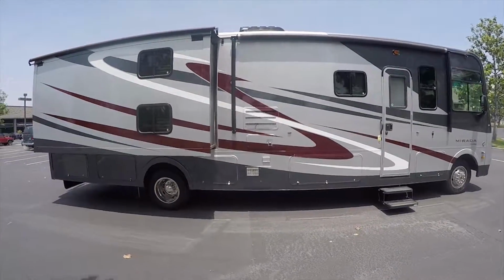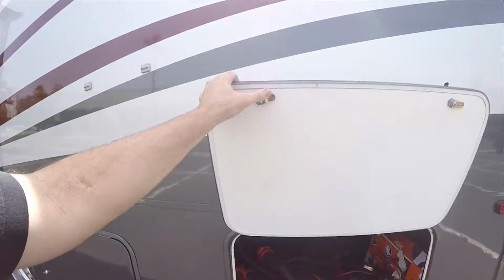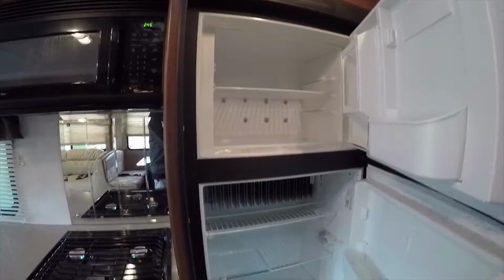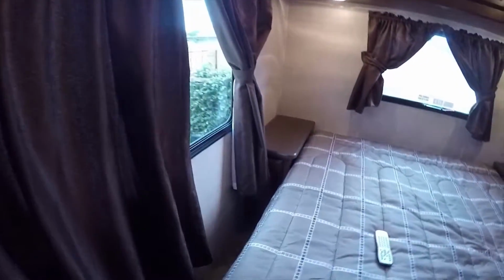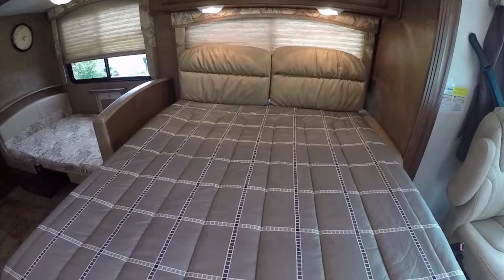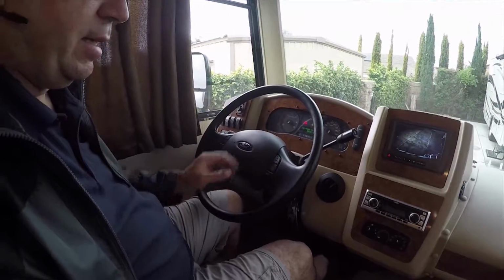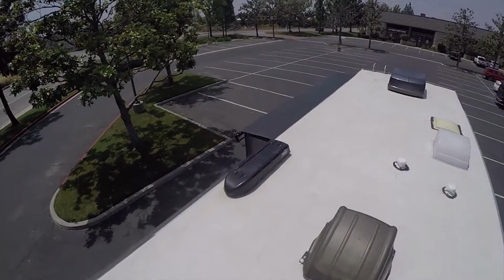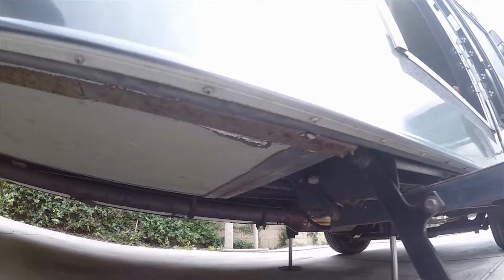2012 RV Coachmen Mirada Full Paint Bunk